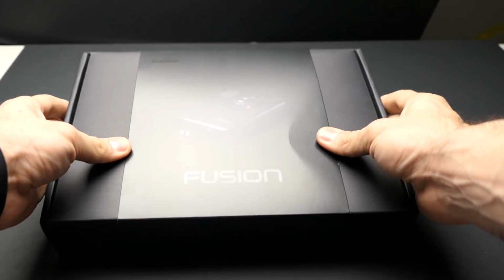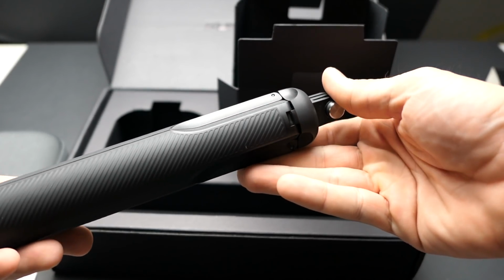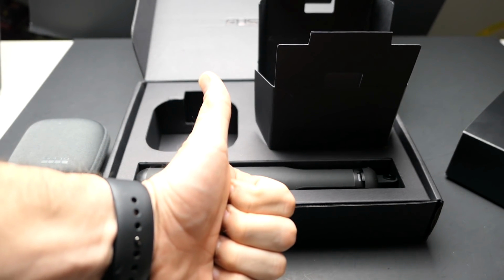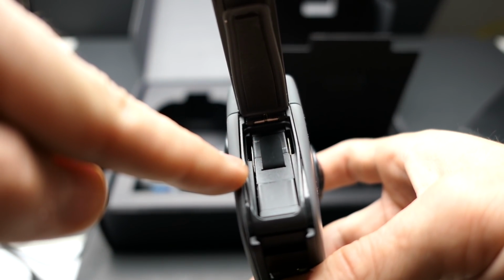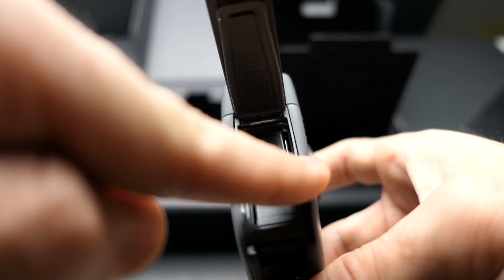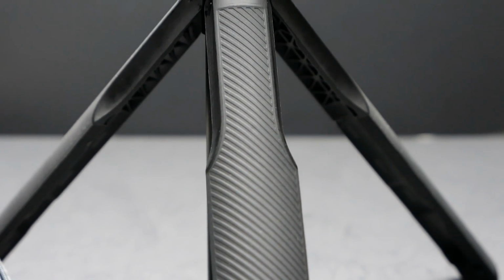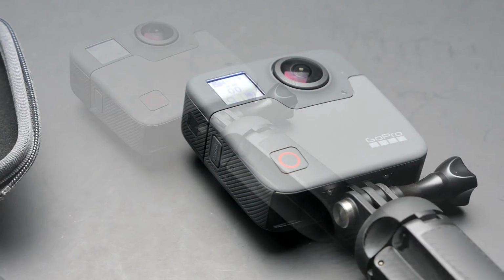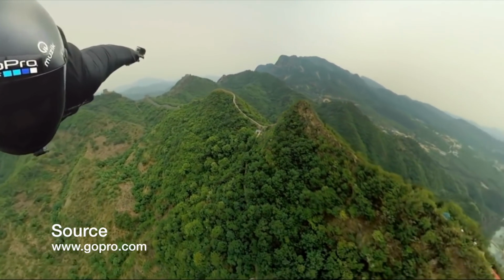The Future of Action Camera’s? The GoPro Fusion Unboxing and Initial Impressions!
Today we're going to check out the GoPro Fusion!  The most expensive Action Camera or Consumer 360 camera currently on the market!  Is it worth it?  Let's find out together!  I love action cams so when I found out that GoPro was going to be releasing a camera that should revolutionize the field I lept at the chance to buy one!

The Yi Lite Vs. The GoPro Hero 6 Black

Evans, GA
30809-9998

DJI Spark

The Yi Lite